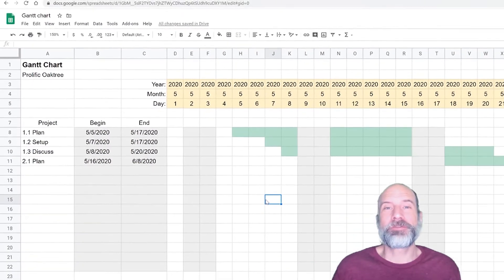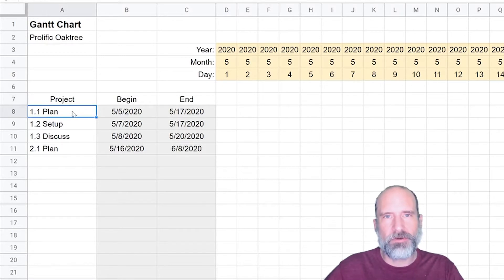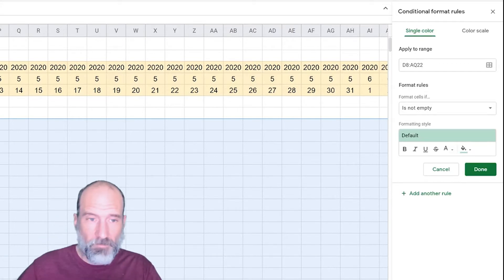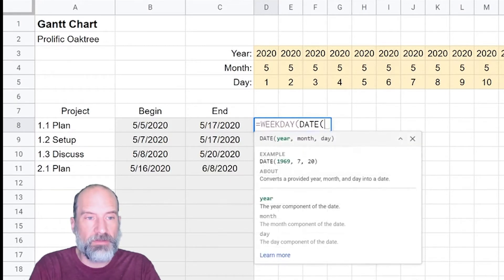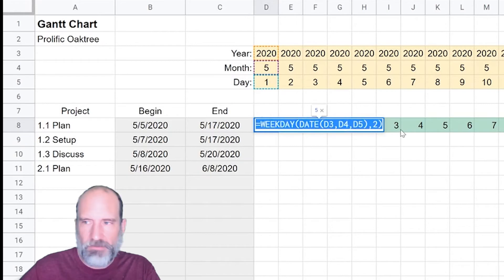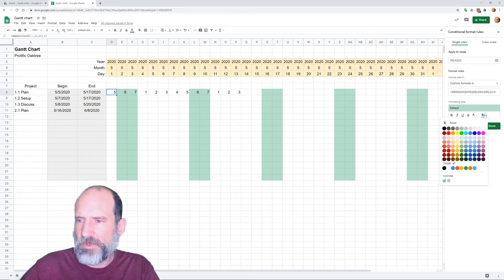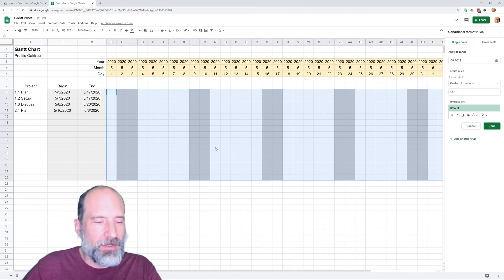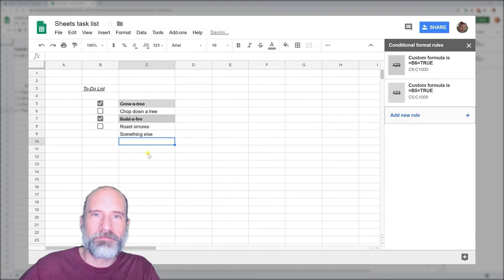Google Sheets - Create your own Gantt Chart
Learn how to create a Gantt Chart with this step-by-step tutorial. You can use it to visually track multiple projects as they progress.